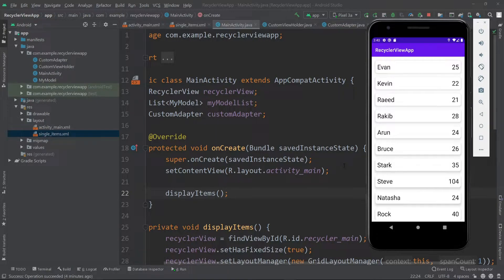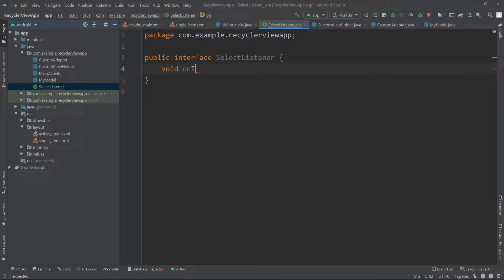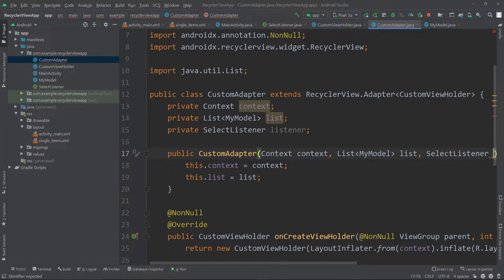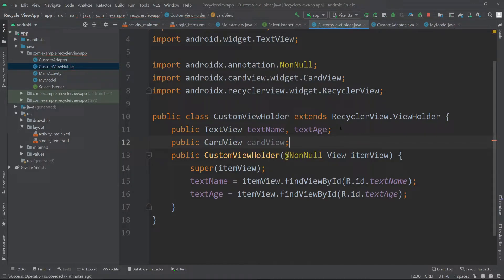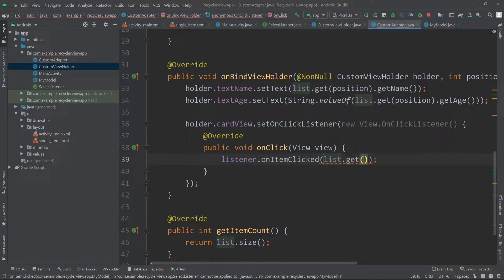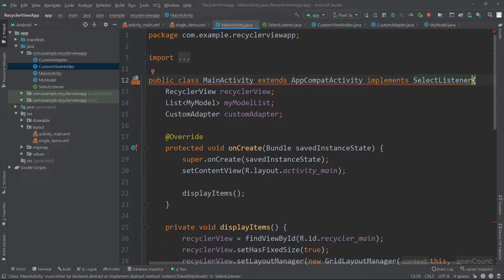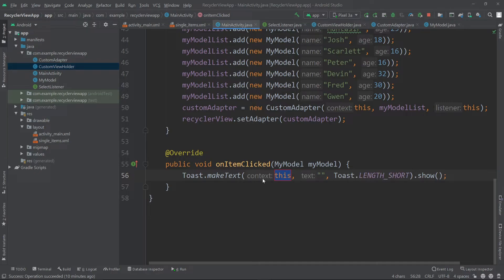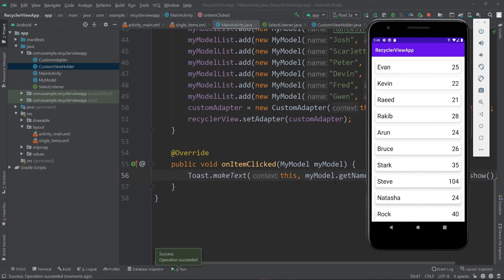Add OnClick Listener To RecyclerView | Android RecyclerView Tutorial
In this video we will see how we can implement onClick listener for recyclerview items.